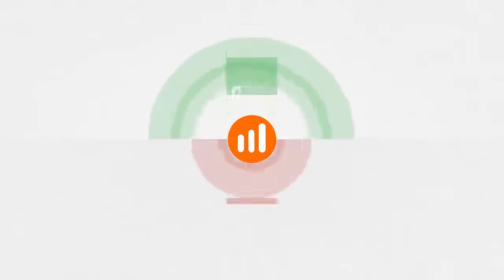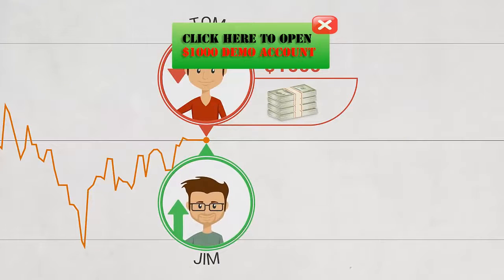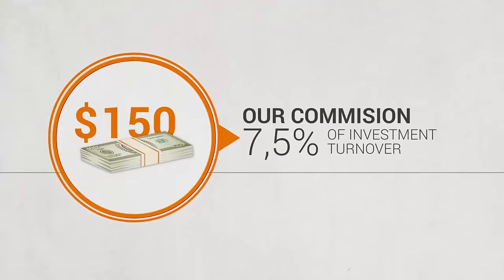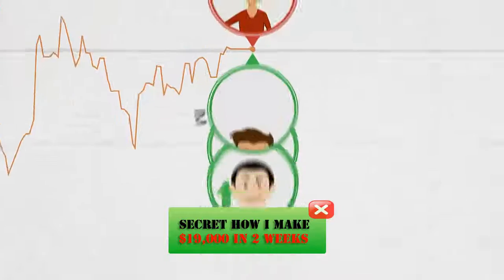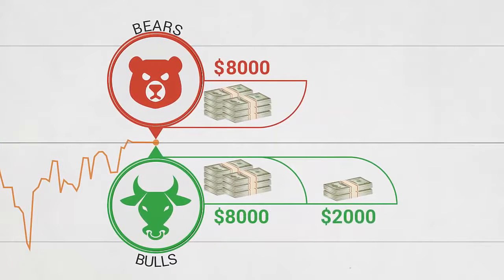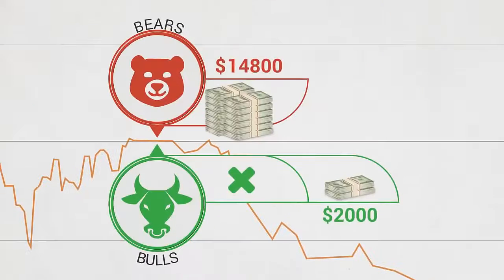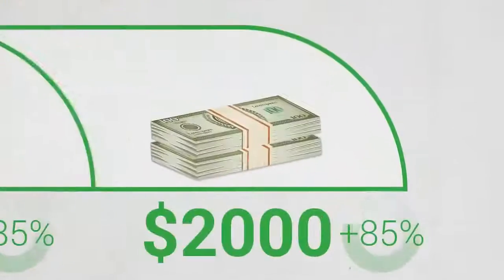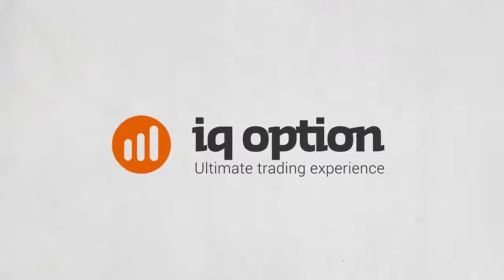Binary Options Broker IQ Option Trading Review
trading, binary options, forex, signal, strategy, system, make money, online, internet